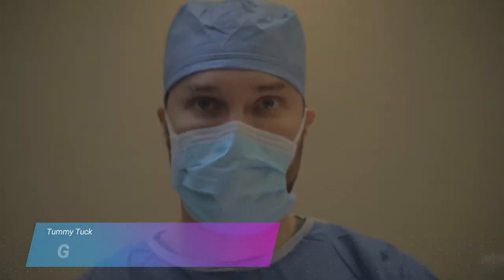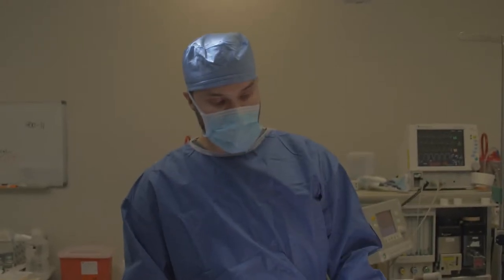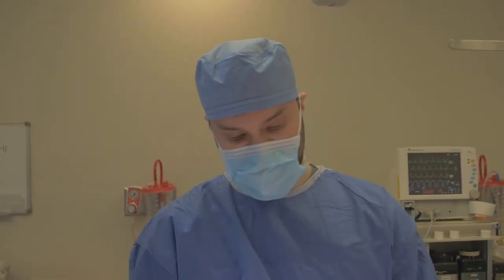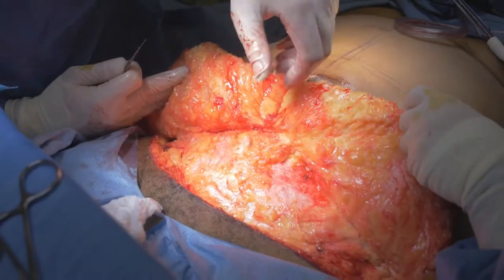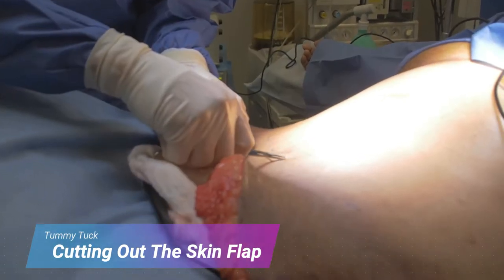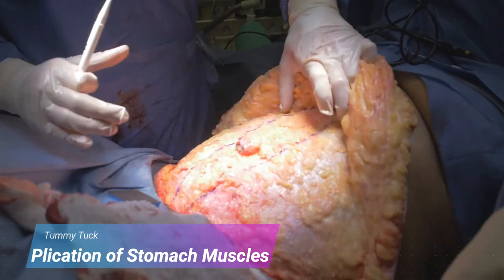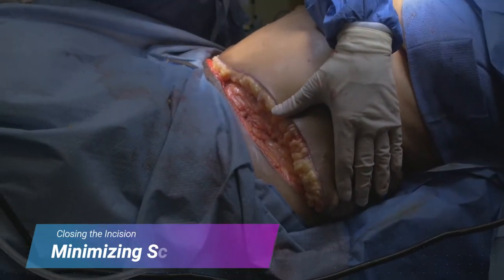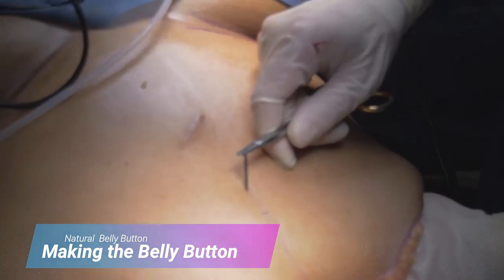Tummy Tuck & Liposuction by Dr.Kalsow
Tummy tuck behind the scenes.   This is a short video showing the tummy tuck and liposuction procedure.   Muscle plication is performed.